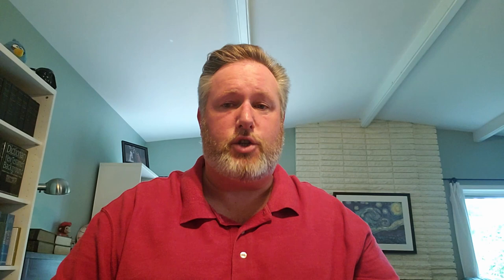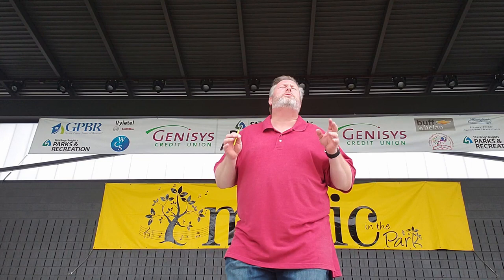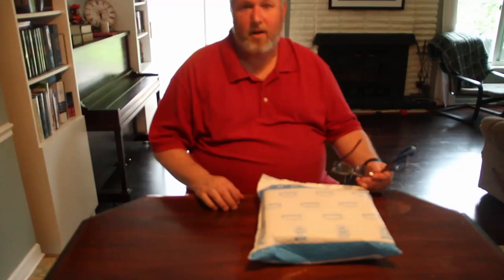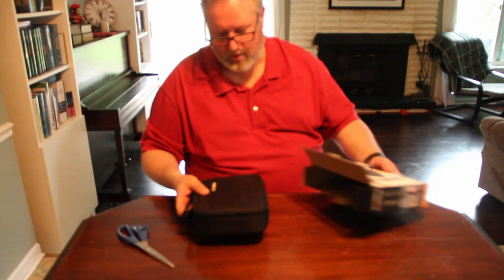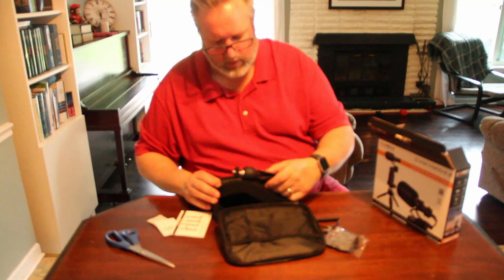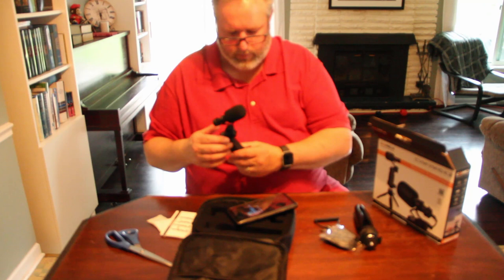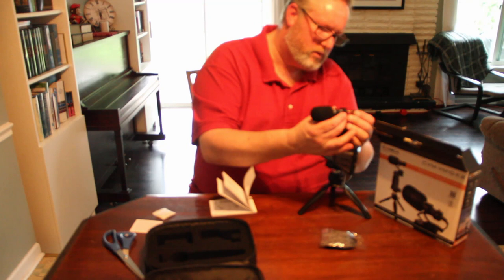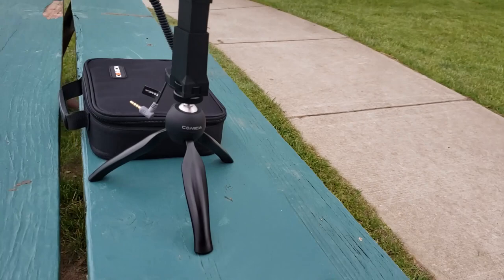Product Review Comica CVM VM10 K2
If you would like to know how to improve your cell phone vlogging then I have found a simple way to help. This product review of the Comica CVM-VM10-K2 will help you vlog on your phone and improve mobile video quality. A microphone will help you in how to improve mobile video sound quality, and this Comica video kit has a great one, as well as a great cell phone holder with a shoe adaptor, and mini tripod. Take a minute to watch this unboxing and product review.